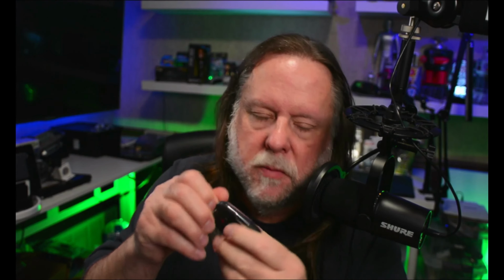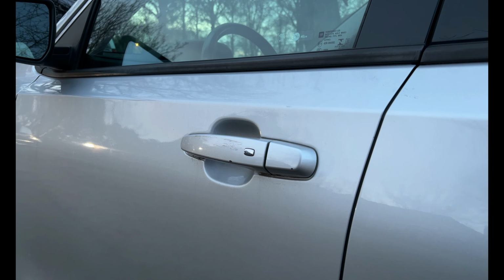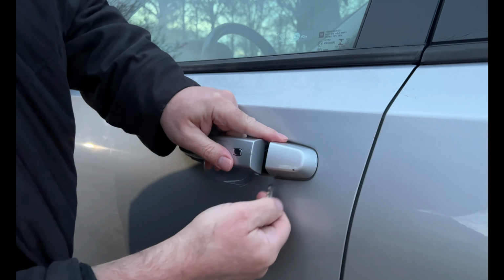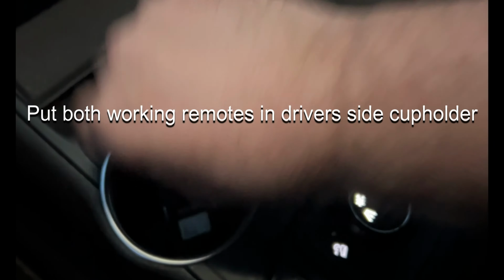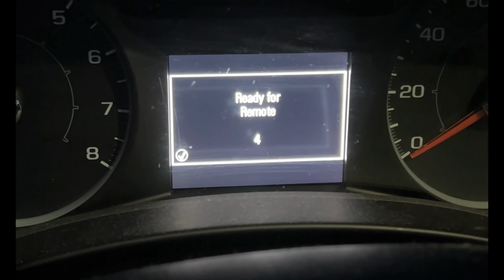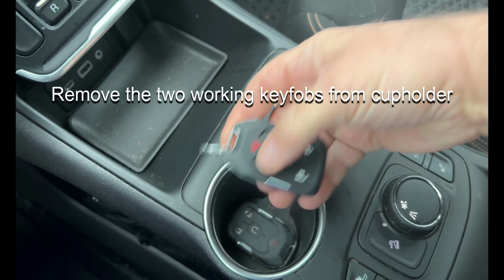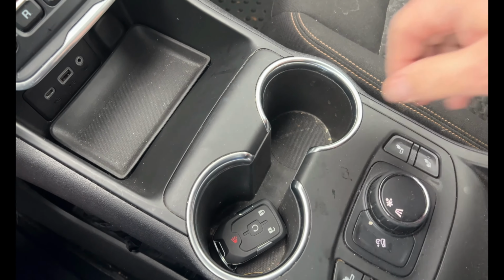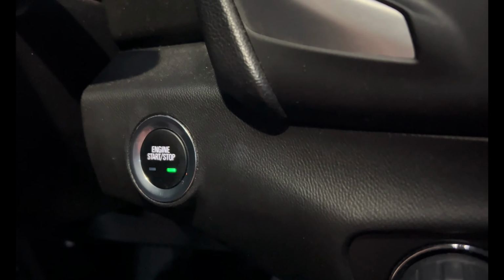Program Your Own Keyfob For 2018 -2021 GMC Terrain and similar GM Vehicles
The keyfob for my 2018 GMC Terrain needed to be replaced and it turns out to be an easy process if you have two working remotes. This process works for lock, unlock, proximity and remote start. You should also have the emergency key cut by a locksmith if you are adding a new key, not just replacing an old key.